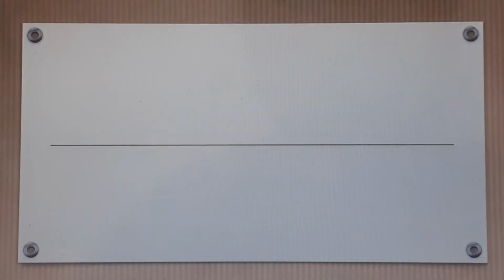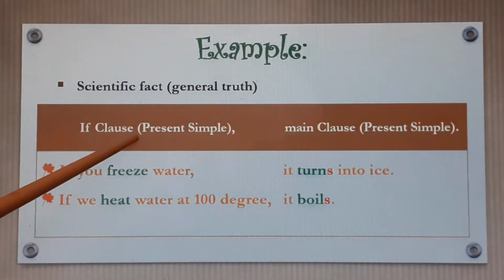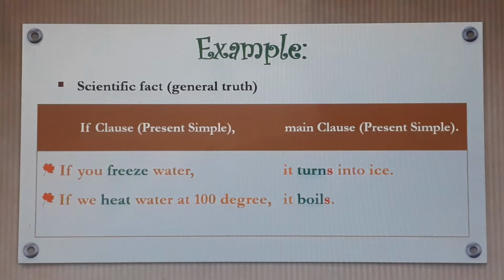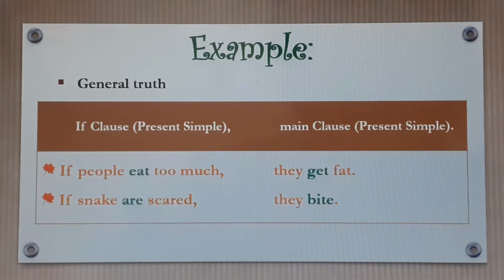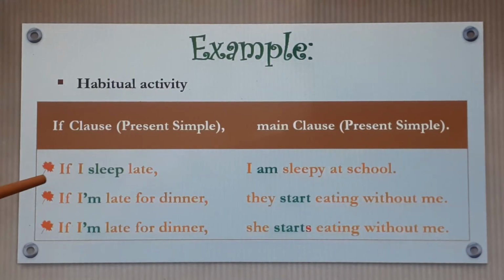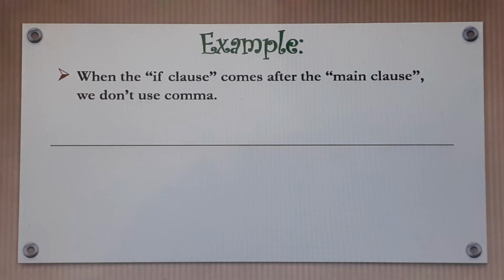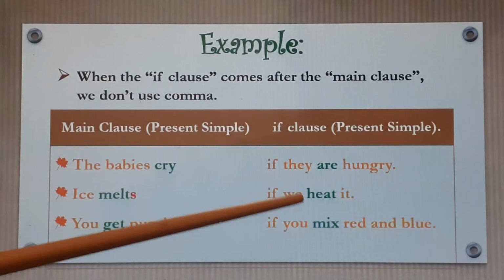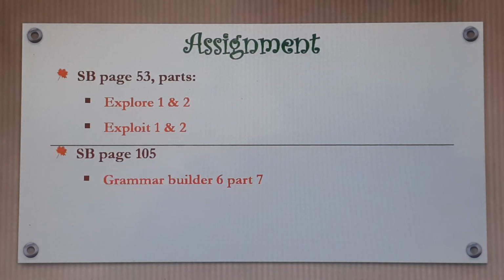PET 2A/Monday, 23 March 2020